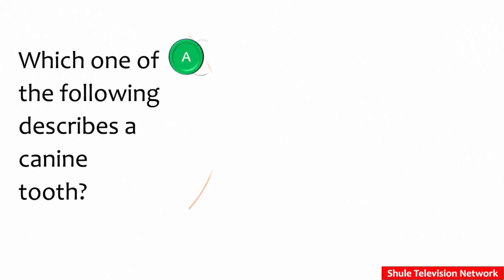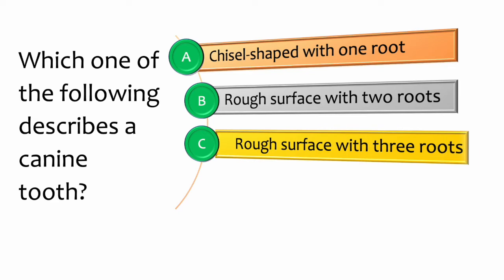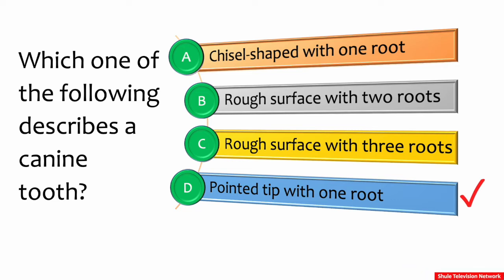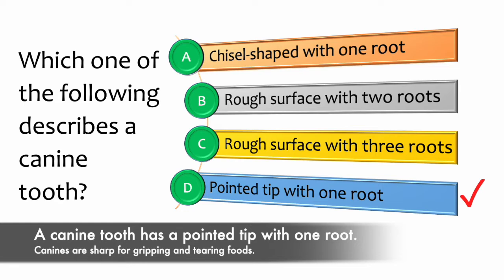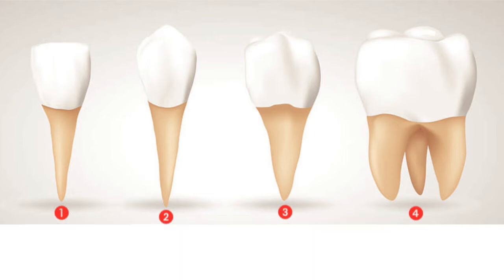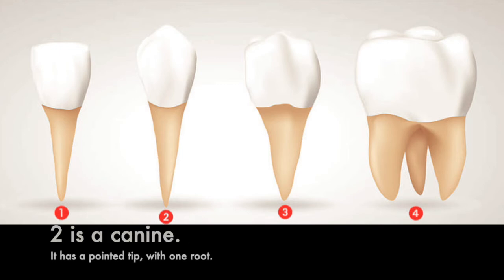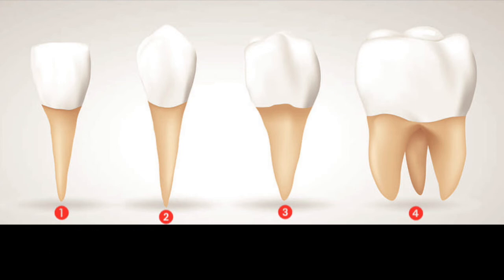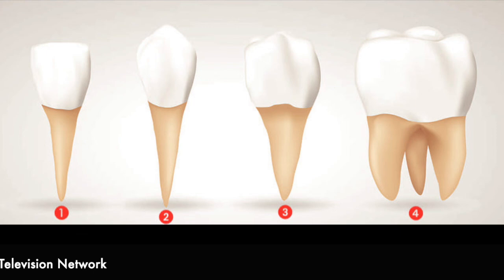Science Lesson: Describing different types of human teeth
In this lesson, we describe different types of human teeth.